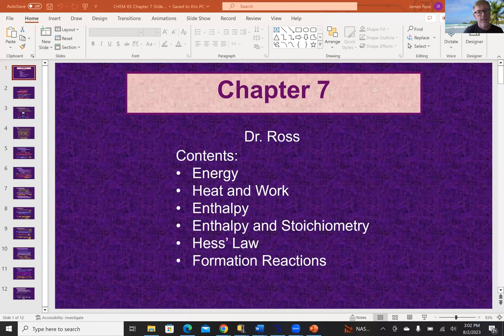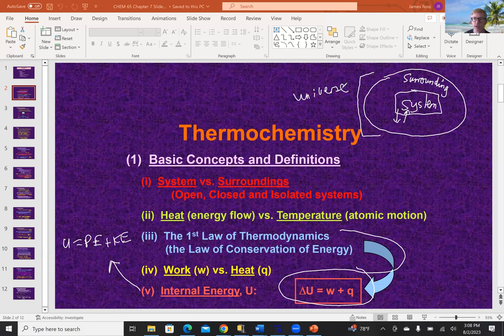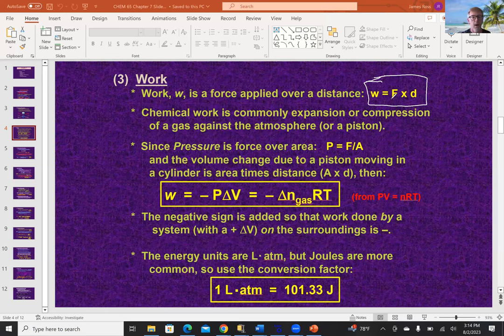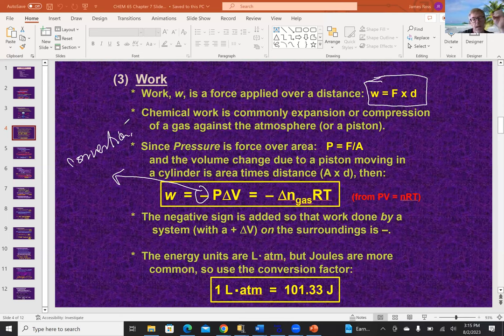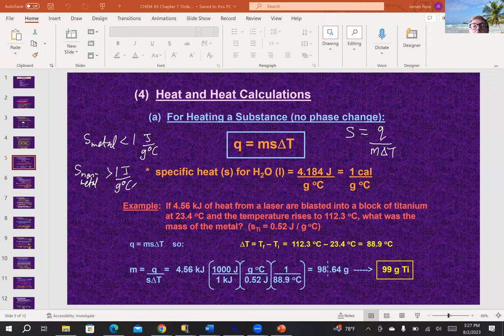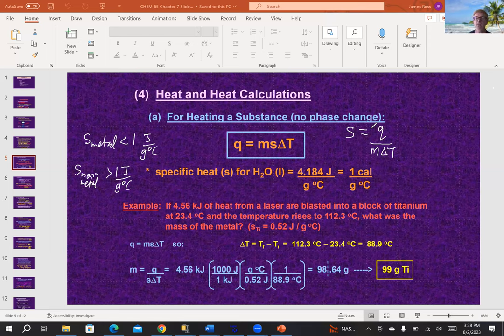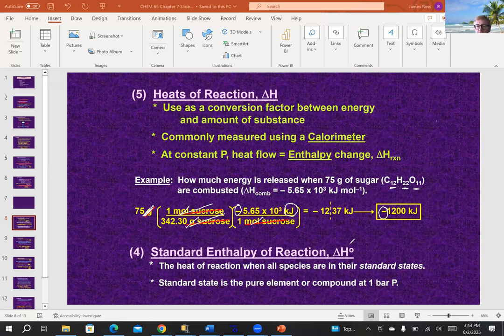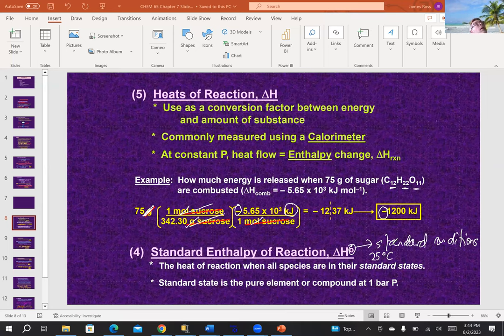Chapter 7a Lecture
Contents:
Energy
Heat and Work
Enthalpy
Enthalpy and Stoichiometry